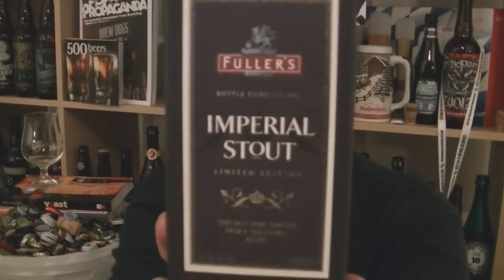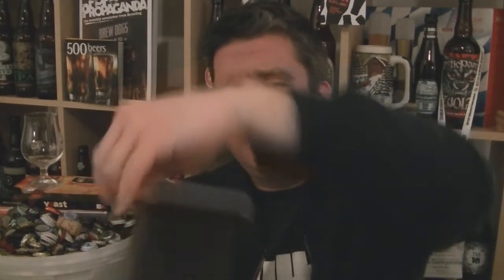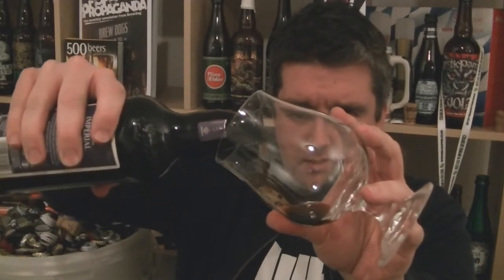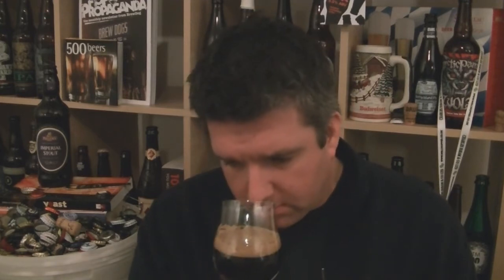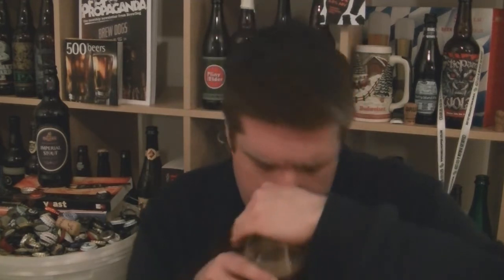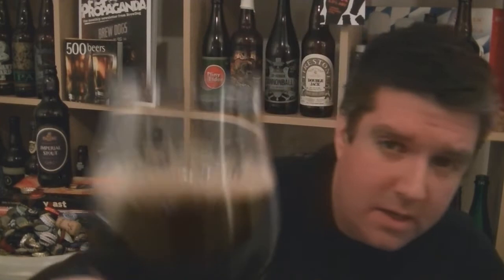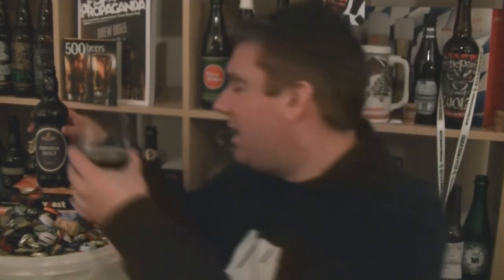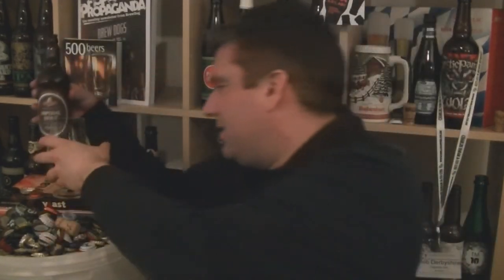Fullers - Imperial Stout - HopZine Beer Review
Thanks for joining me for another video beer review. This time I'll be drinking a bottle of Fullers Imperial Stout.